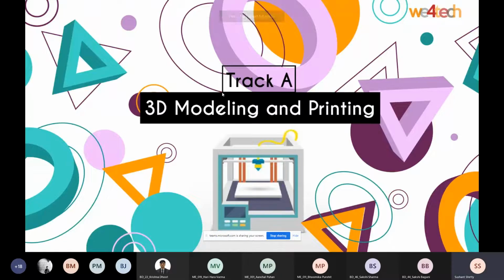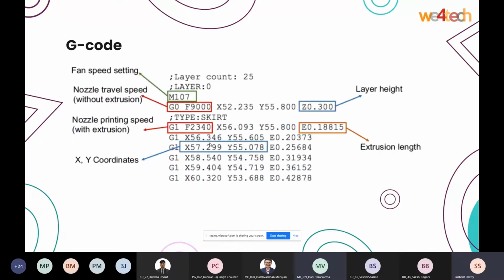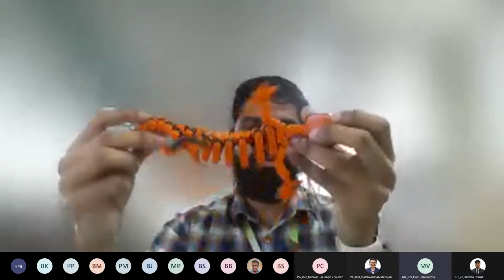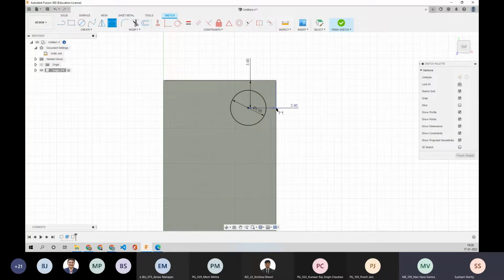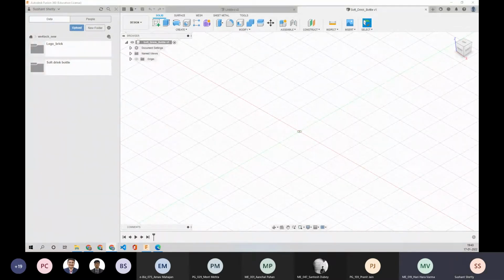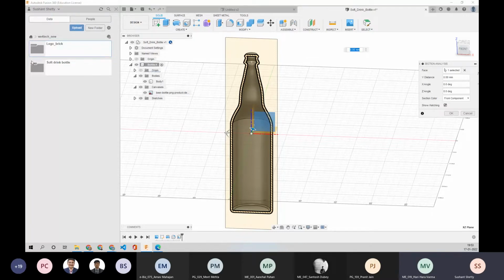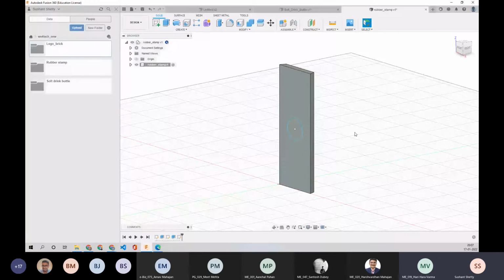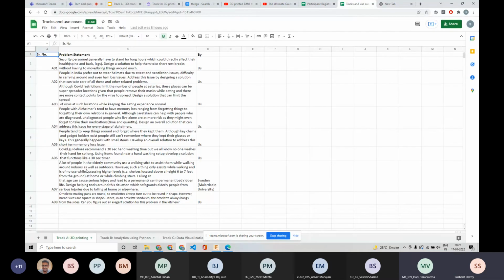we4tech - TRACK A: 3D Modeling and Printing Tutorial Session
Our objective with this track is to sensitize the participants to the world of 3D modeling and printing innovation and explore its potential to democratize the production of goods, from food to medical supplies, to the manufacturing industry as a whole. In the future, 3D printing machines could make their way into homes, businesses, disaster sites, and even outer space. We are looking for participants to put on their thinking hats and understand the scalability and usability of 3D printing to solve real-world problems.